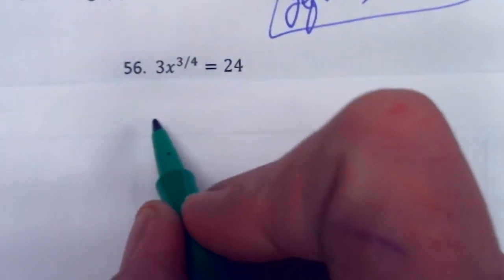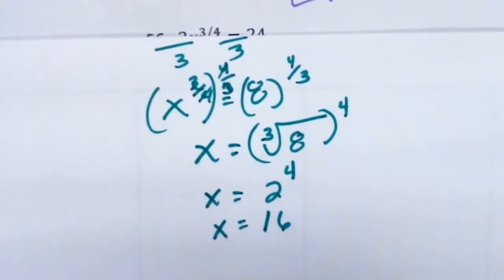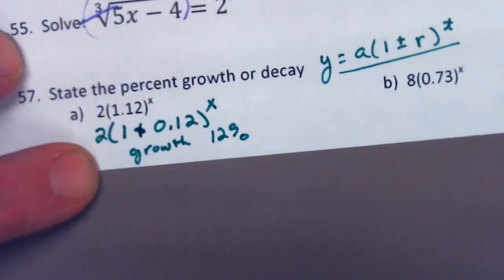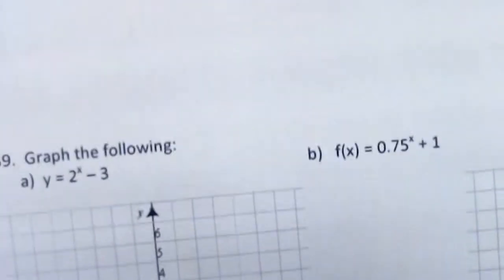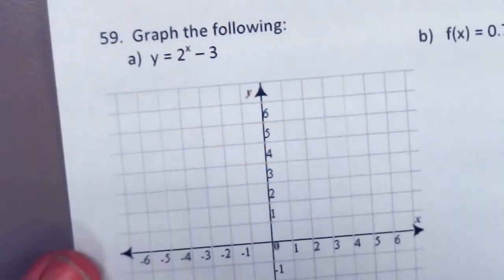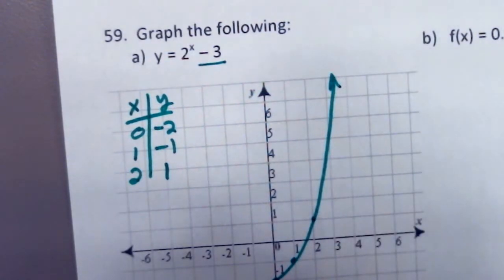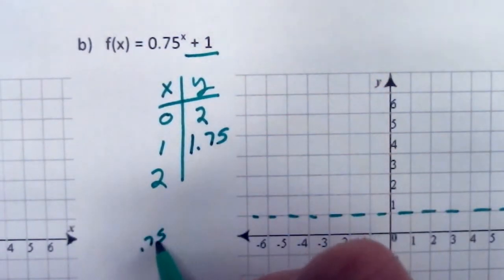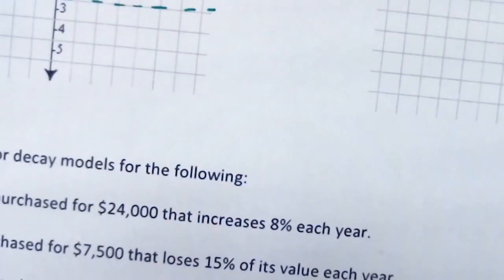Algebra 2 first semester final exam review #54 59